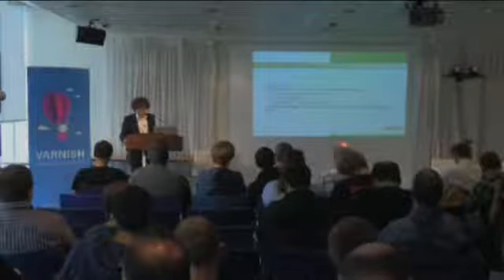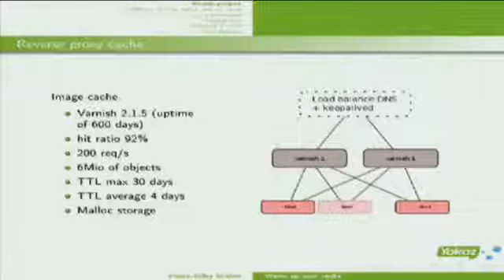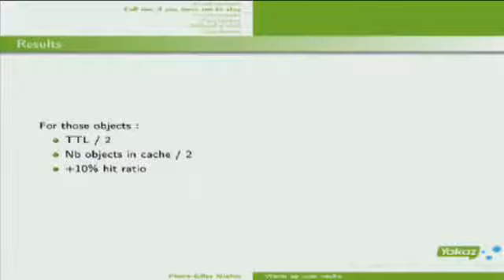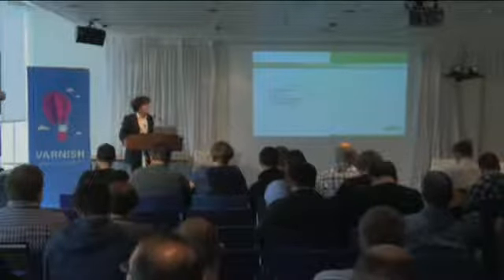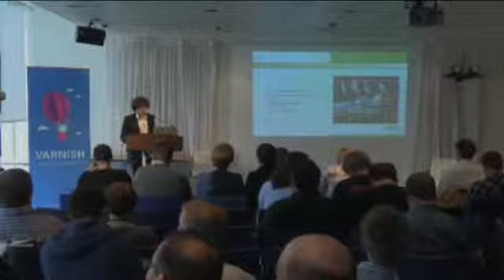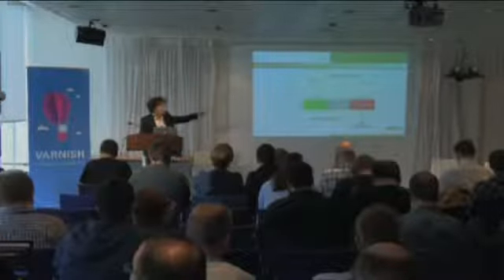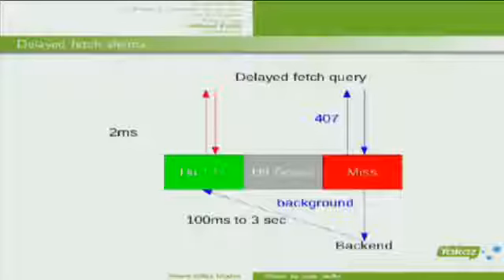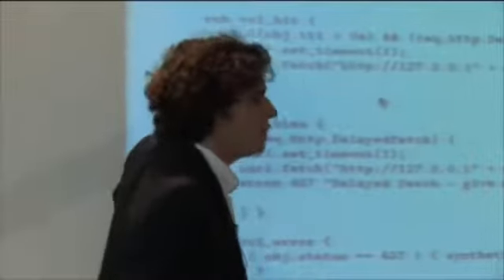06 Pierre Gilles Mialon Smart Pre Fetching Varnish and Yakaz